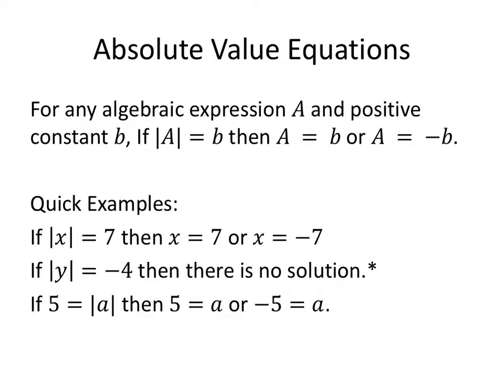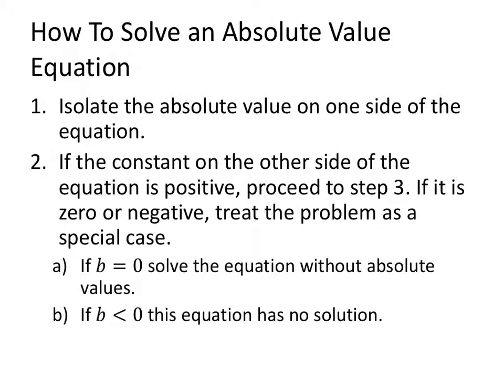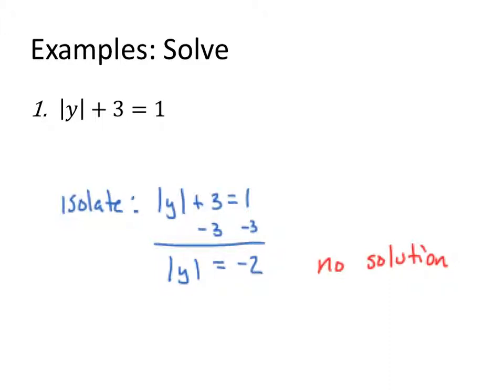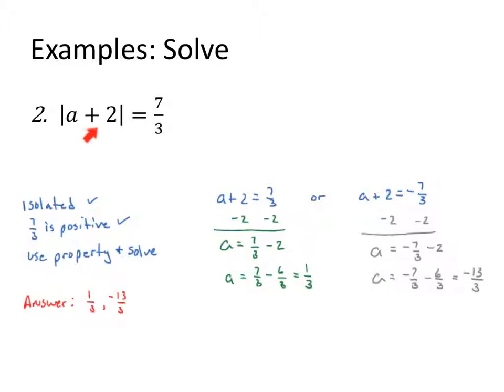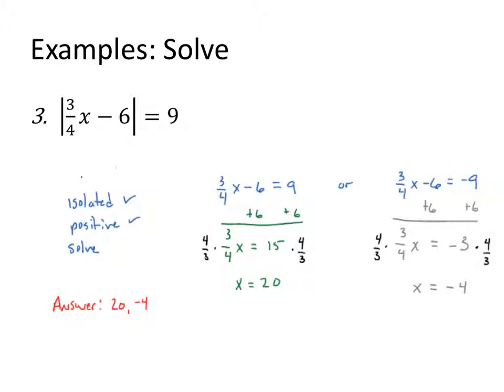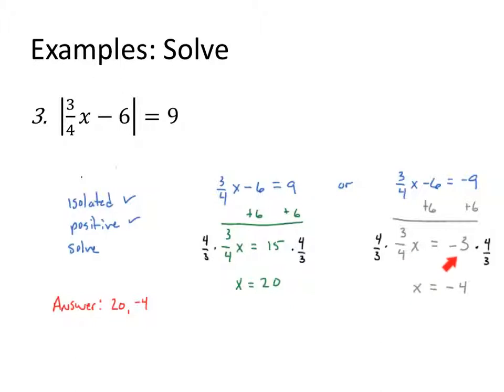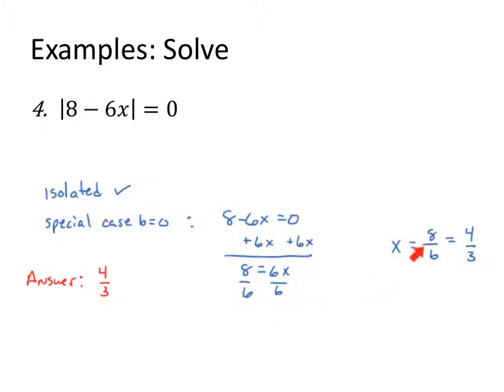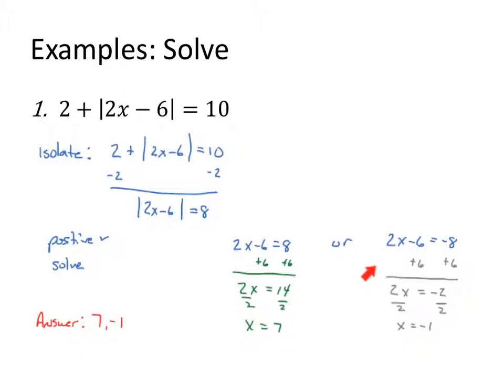120 Sec 2.6 Equations with Absolute Value